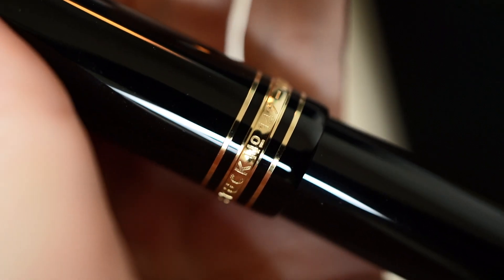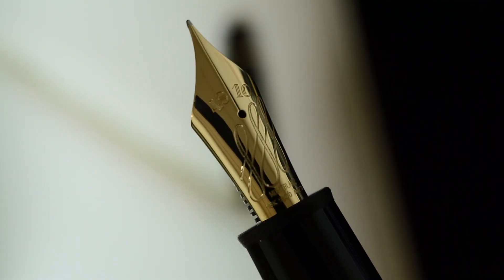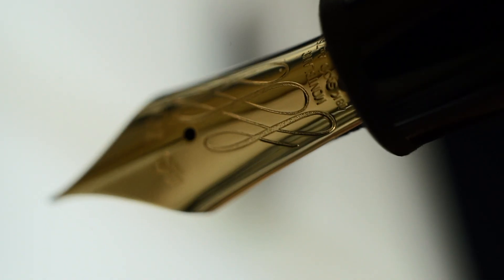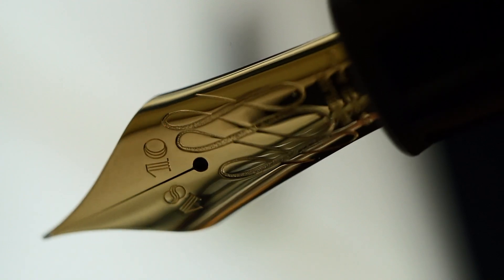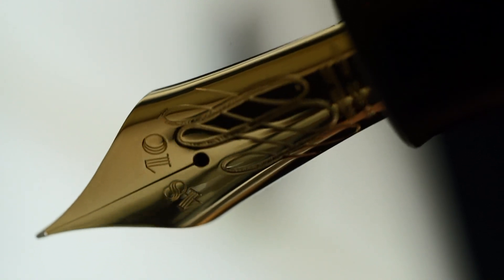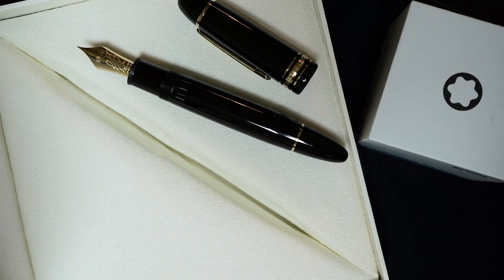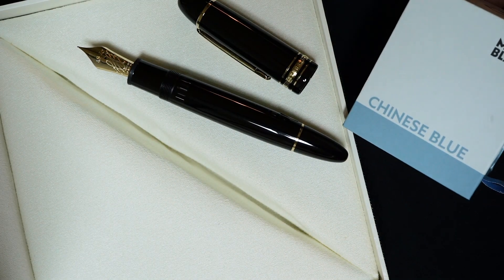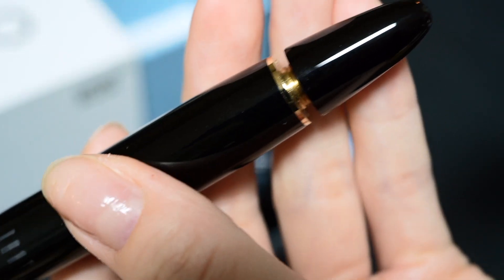#87-1 [ASMR] 몽블랑 149 캘리그래피 언박싱 Montblanc 149 Calligraphy Flex nib unboxing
The review soon to come 🍍
만년필 : 몽블랑 마이스터스튁 149 캘리그래피 플렉스닙
Fountain pen : Montblanc Meisterstück 149 Calligraphy Flex nib

만년필, 잉크, 종이 및 좋아하는 문구 리뷰 계정 잉크잉크 입니다. :-)
This account is Inkinc. for reviews of fountain pens, inks, and paper (+ and all kinds of stationeries I adore)